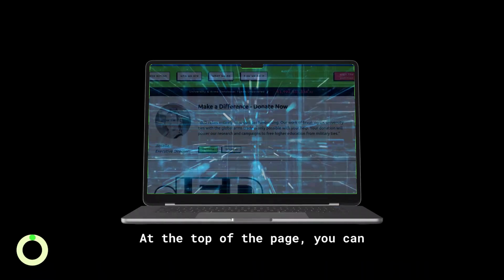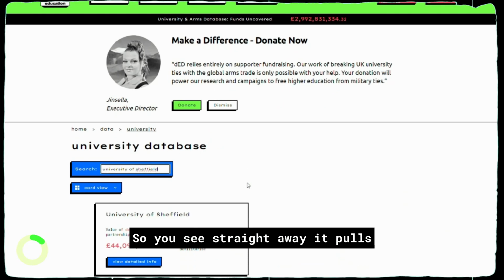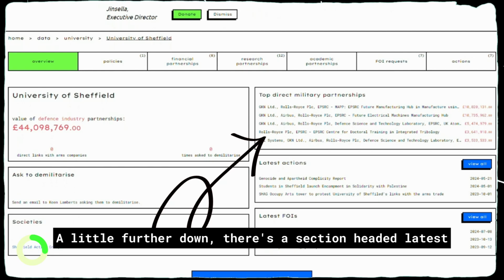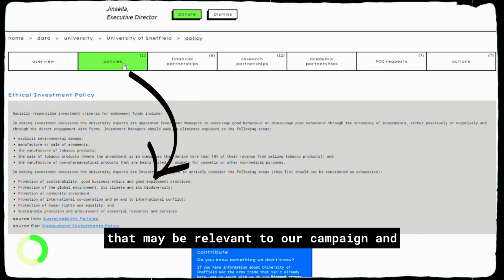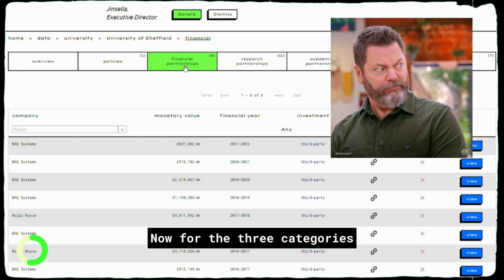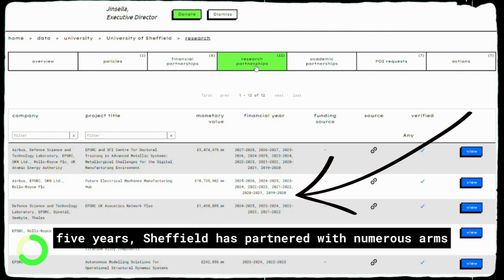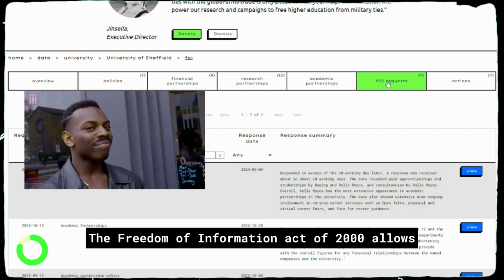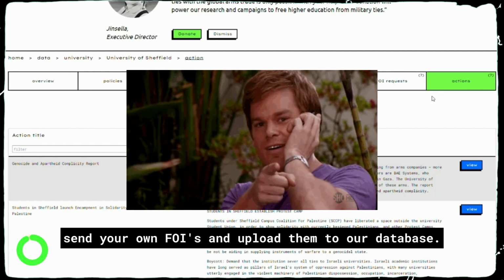Universities and Arms Database: Exposing UK University Ties to the Arms Trade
CORRECTION - the UAD now only tracks direct investments

UK Universities Exposed: Ties to Arms Companies & the Military | dED Database Overview

In this video, we introduce the groundbreaking Universities and Arms Database by Demilitarise Education (dED), a powerful tool that tracks UK universities' partnerships with arms companies and the military-industrial complex. With global attention on war, defence spending, and peace movements, this tool shines a spotlight on how higher education is increasingly tied to the global arms trade.

What You'll Learn:

How to navigate the dED database.
Details on financial, research, and academic partnerships between universities and the arms trade.
Student and staff activism—find out how they've held universities accountable.
How universities' connections to military funding impact their policies and research.
With conflicts and the ongoing arms race intensifying, it's crucial to stay informed. This database empowers students, academics, and activists to challenge the influence of the arms industry in education.

Join the movement—explore how to take action, advocate for peace, and demand transparency from your university.

Welcome to the Demilitarise Education (dED) YouTube Channel!

We are a dedicated community of modern-day peacemakers committed to untangling, exposing, and ending university ties to the global arms trade. Our mission is to build the world’s first comprehensive university and arms database to benchmark the peaceability of higher education institutions.